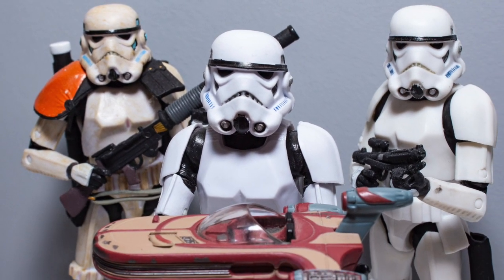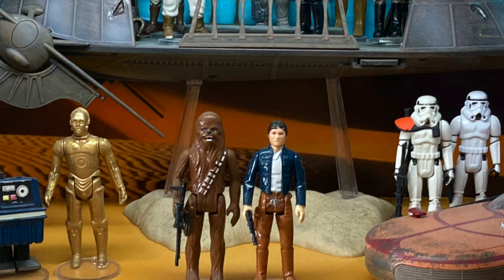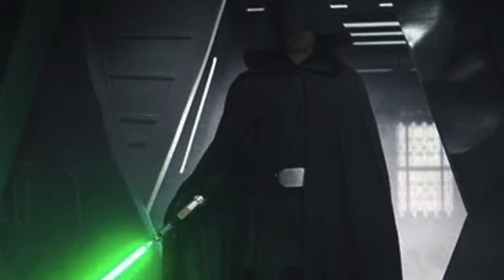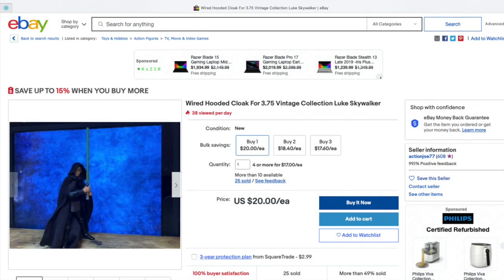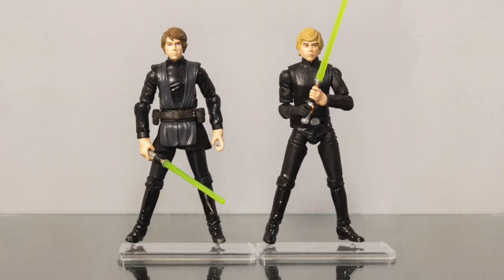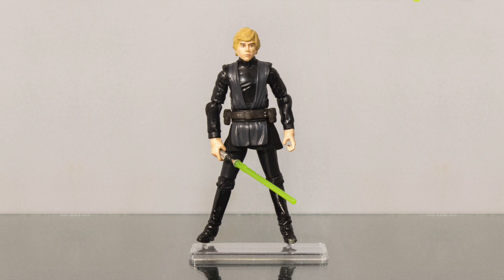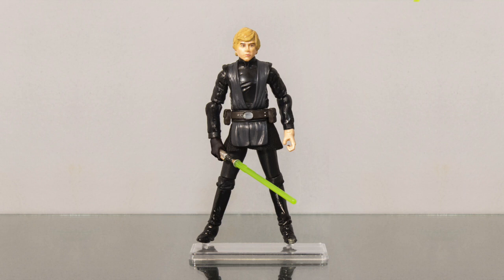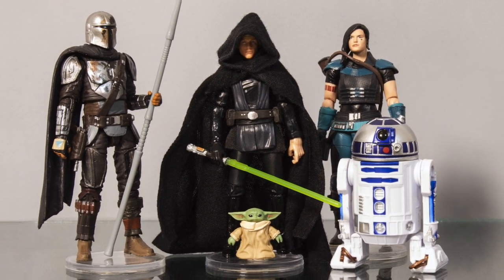1:18 Hasbro TVC Jedi Luke Skywalker Custom Figure from the Mandalorian Custom with Grogu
This is my custom Vintage Collection Jedi Luke  as seen in the Mandalorian.

Remember, it’s your collection. Enjoy it! Take pride in it. Share it.